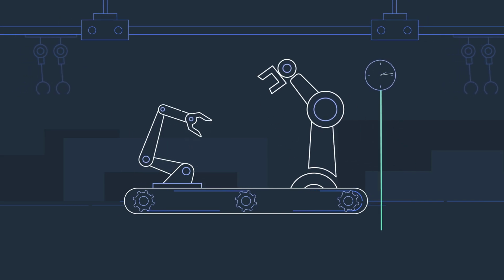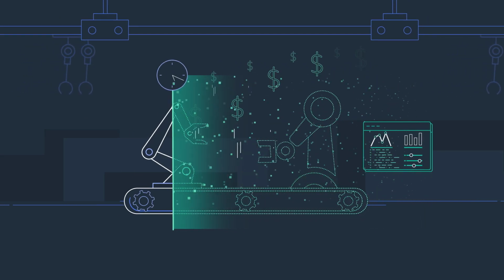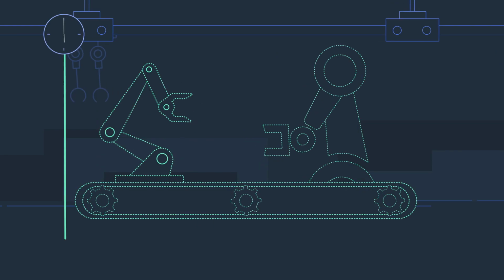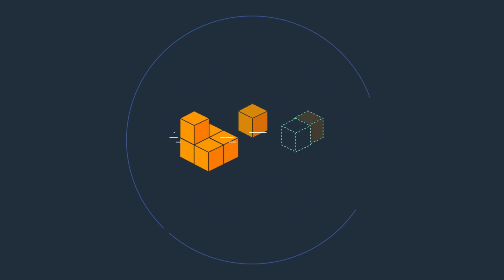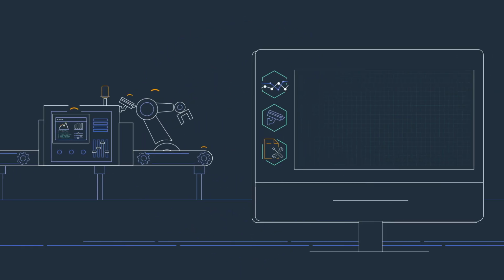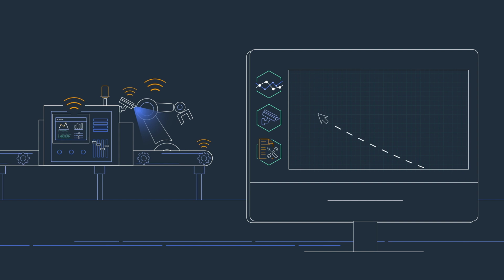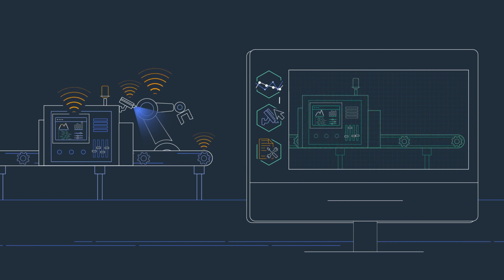What is AWS IoT TwinMaker? | Amazon Web Services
AWS IoT TwinMaker makes it easier for developers to create digital twins of real-world systems such as buildings, factories, industrial equipment, and production lines. AWS IoT TwinMaker provides all the tools you need to build digital twins to help you optimize building operations, increase production output, and improve equipment performance.

With the ability to use existing data from multiple sources, create virtual representations of any physical environment, and combine existing 3D models with real-world data, you can now harness digital twins to create a holistic view of your operations faster and with less effort.